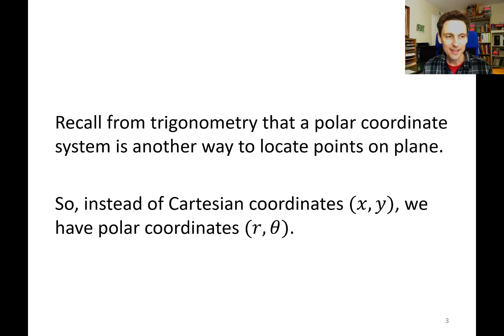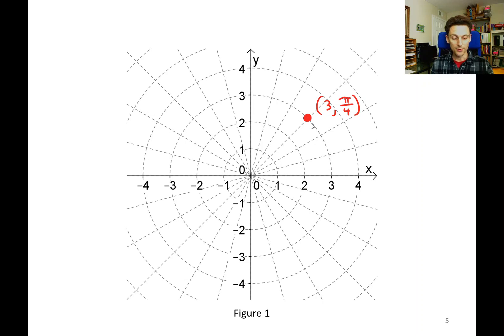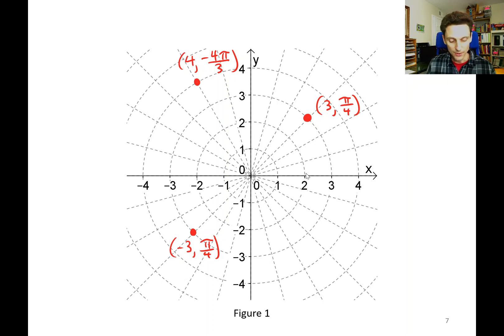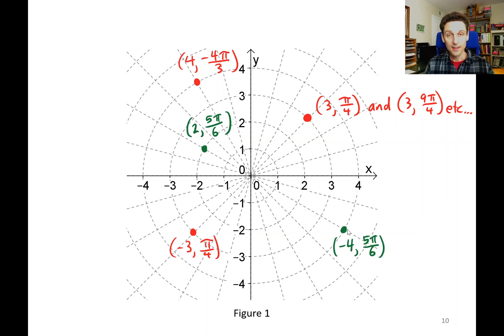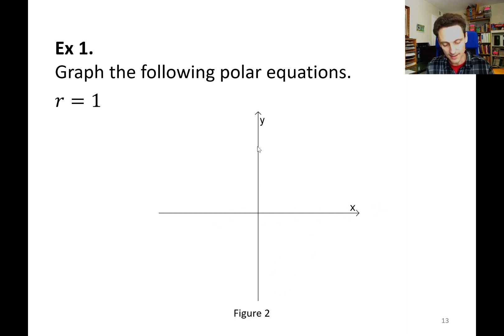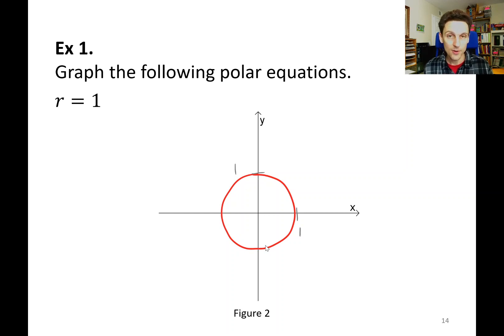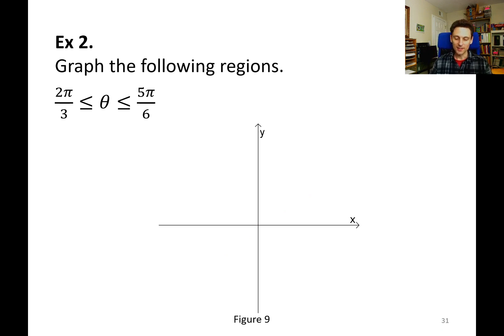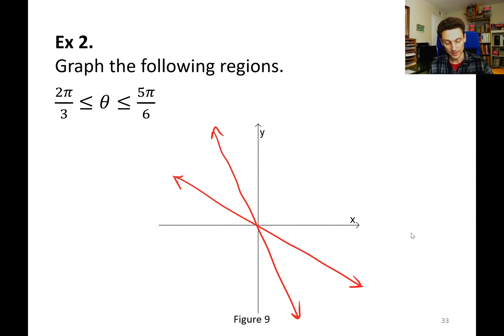Math 181 10.3 Part 1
Calculus 2 - Polar Coordinates - Part 1